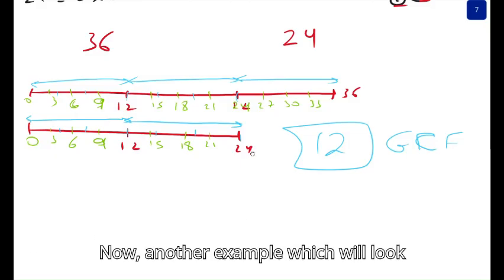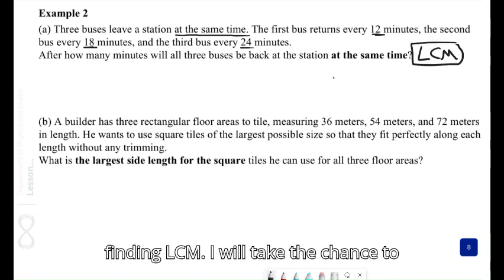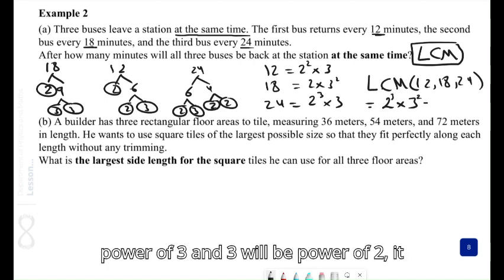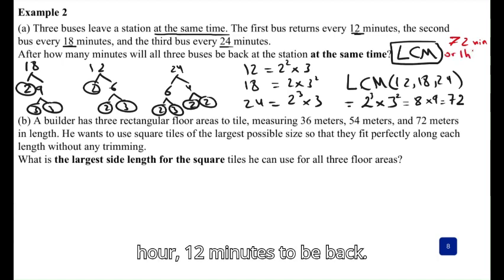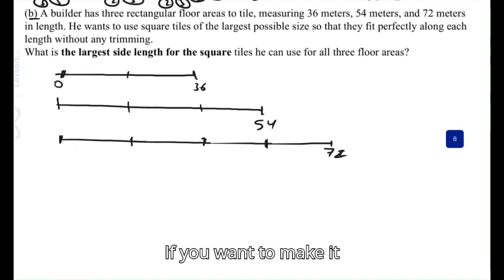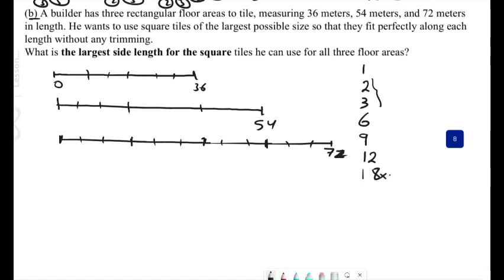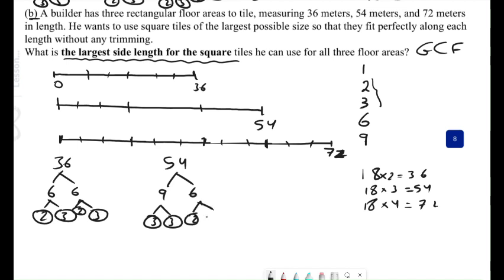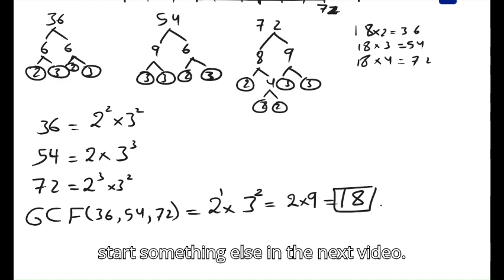Math 13 LCM and GCF Example 2